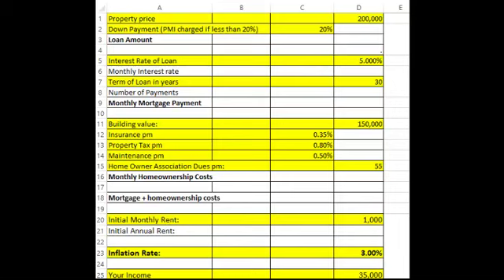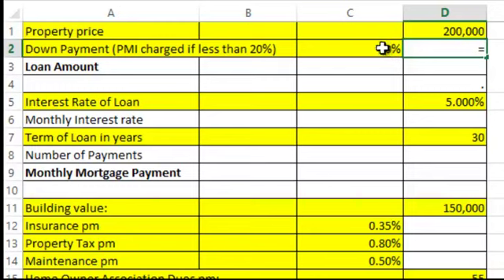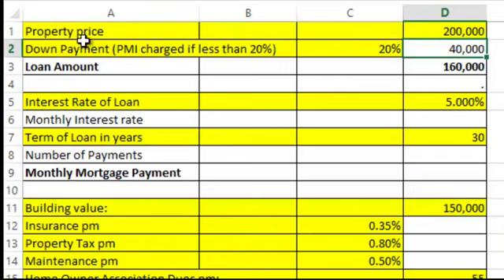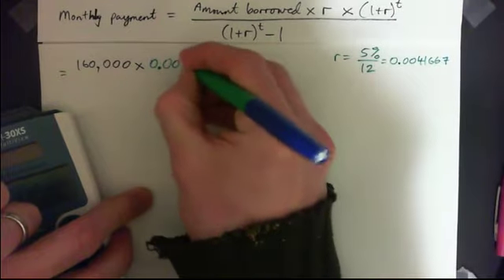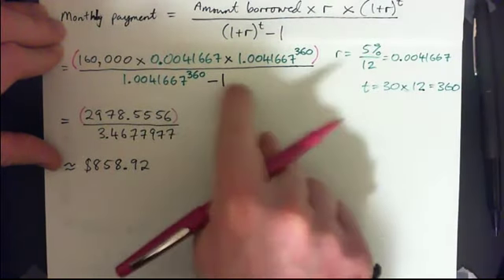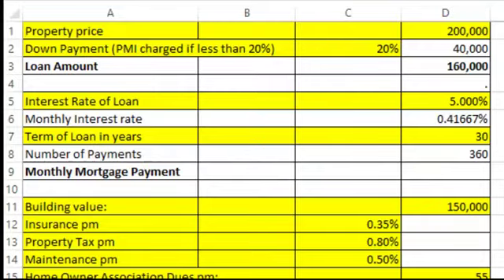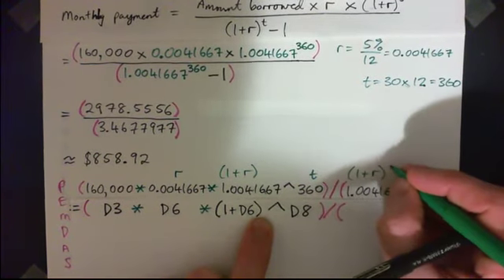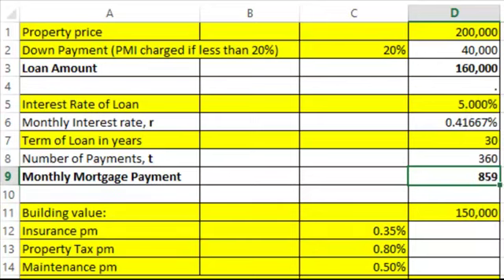Mortgage vs Rent Project Part 1